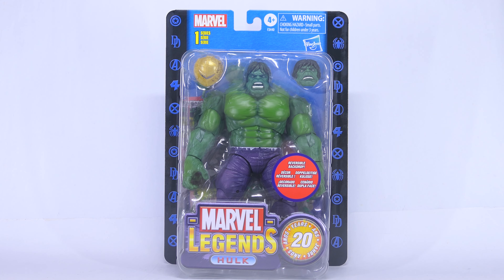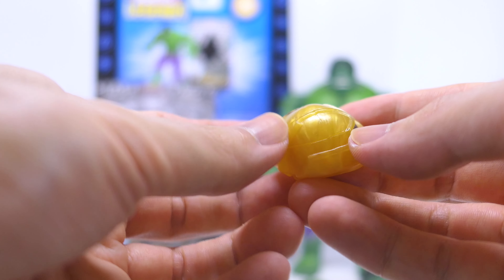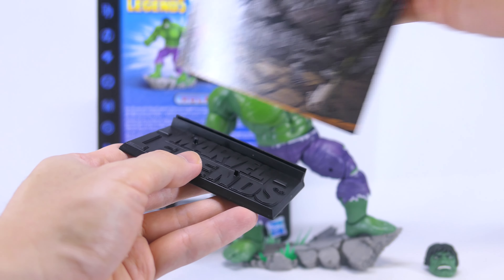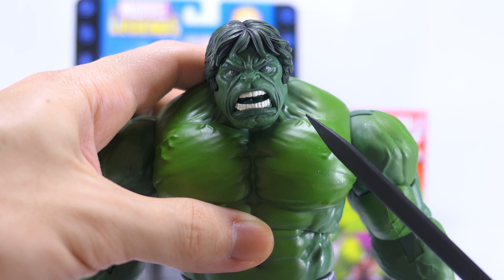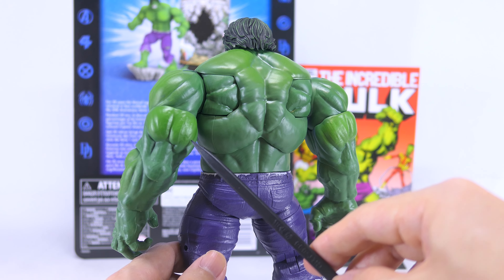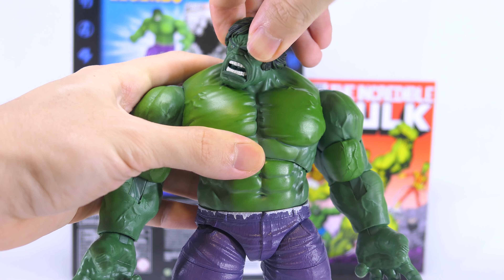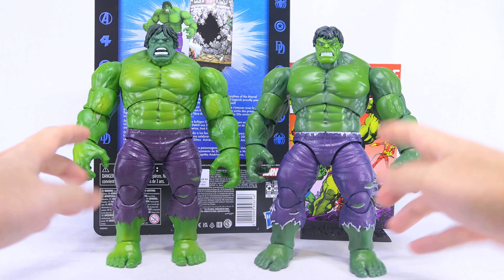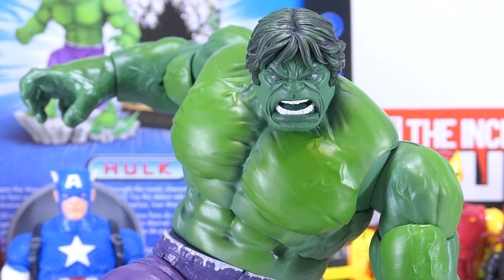Hulk Marvel Legends 20 Years Unboxing Review Comparison Hasbro Pulse 2022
A strong contender for definitive classic Hulk figure but it's way too expensive!

00:00 Intro
01:01 Unboxing
01:35 Accessories
04:38 Sculpt and Paint
10:25 Articulation
12:29 Head swaps & other Hulks
13:13 Size and Comparisons
14:04 Recommendation